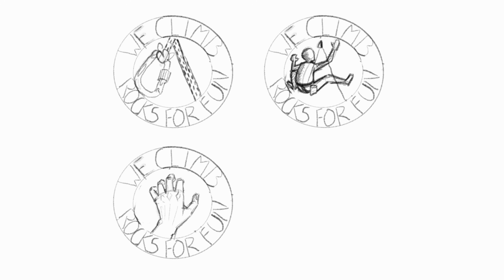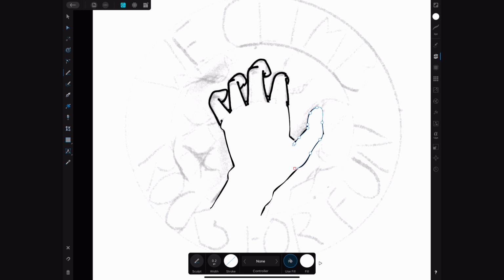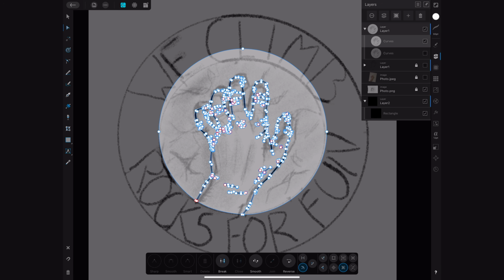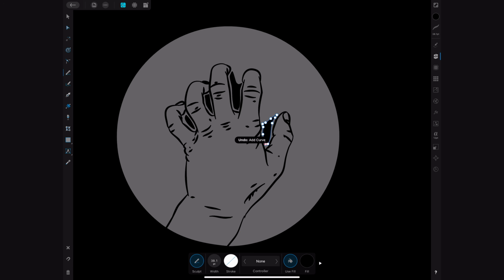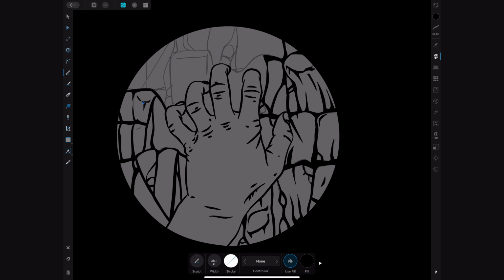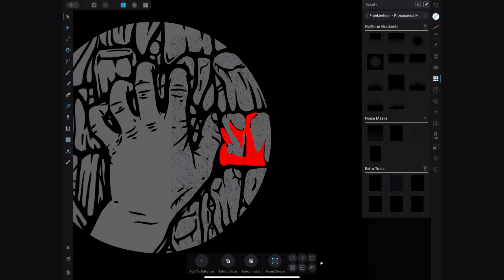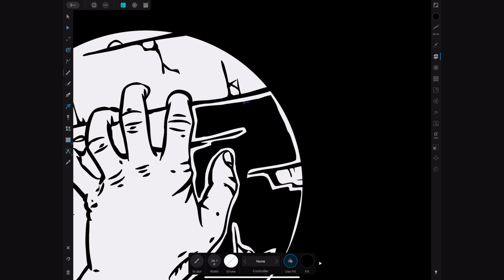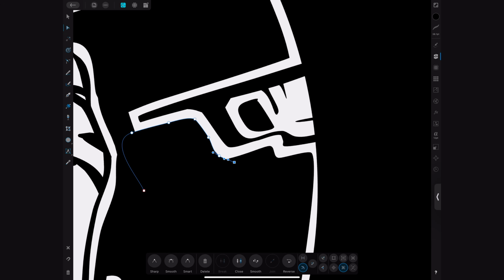Creating a hoodie logo design using Affinity Designer - RSKT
In this video I'll be showing you how I created a logo design to be printed on a hoodie. The design was made for a group of people I've become friends with, who are all into rock climbing. They've been so generous in showing me the ropes (no pun intented), that I decided to make it up to them by creating a logo to go on some hoodies, just in time for winter.

I use Affinity Designer on the iPad for pretty much all of this (aside from the drafts I made using Procreate), so I hope that it is useful to some of you guys. Let me know if you have any questions in the comments section :)

Chapters:
00:00 Intro
00:10 Backstory
02:54 Creating drafts
04:42 First hand attempt
05:27 Second hand attempt
06:20 First wall attempt
10:08 Second wall attempt
11:32 Cleanup
12:25 Final result
12:30 About print providers
13:08 Outro